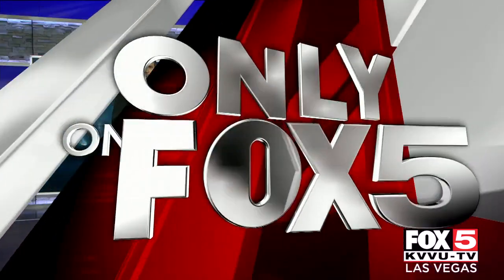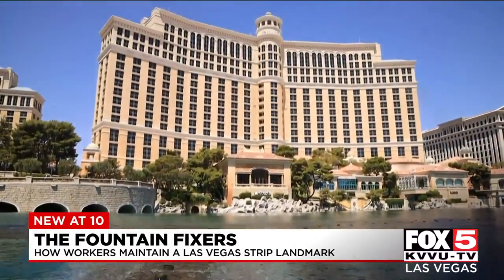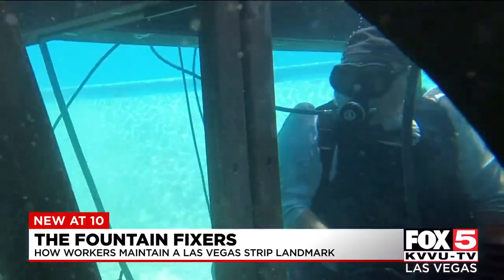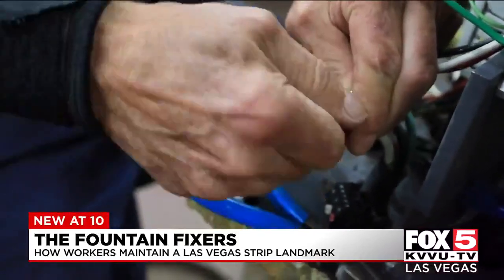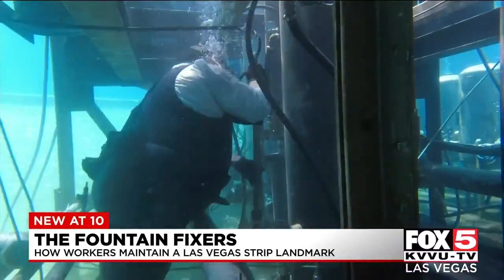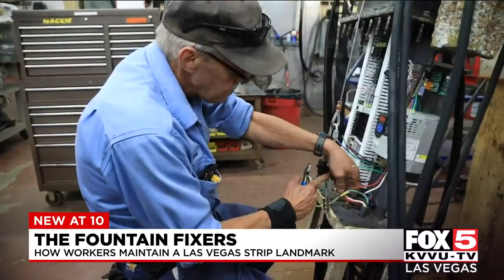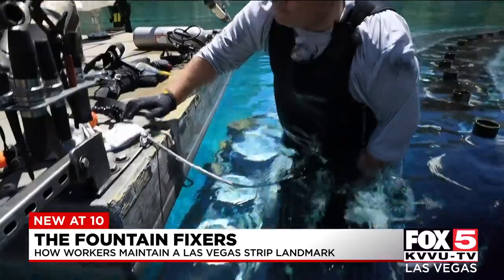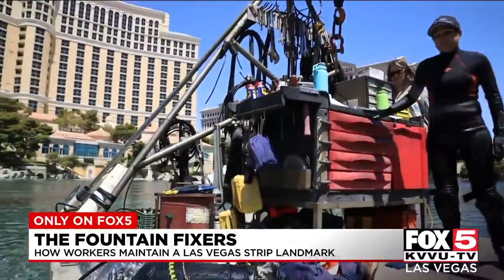What makes Las Vegas' most famous water show at Bellagio run?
For 22 years, the Bellagio water show has been dazzling visitors seven days a week, 365 days a year.